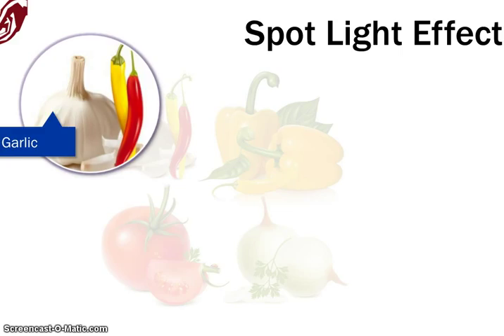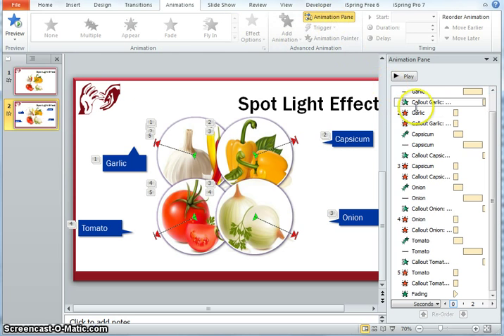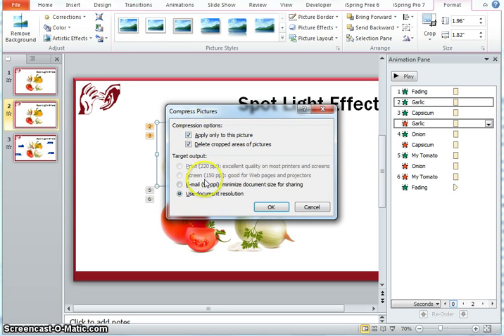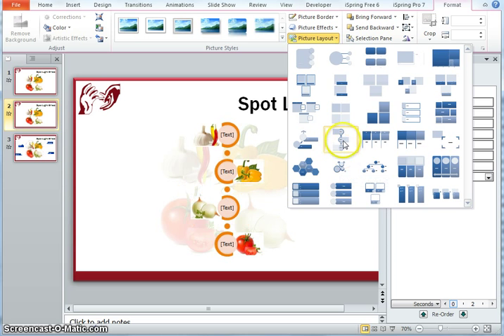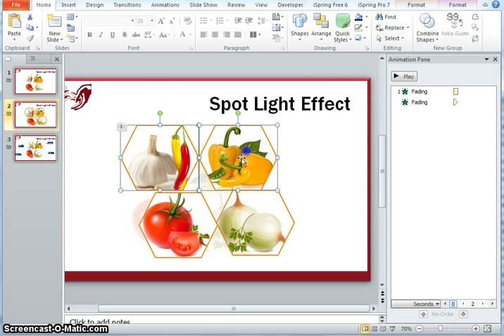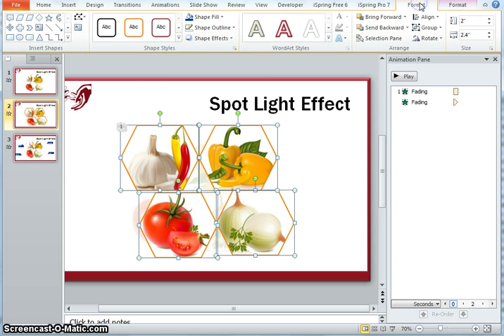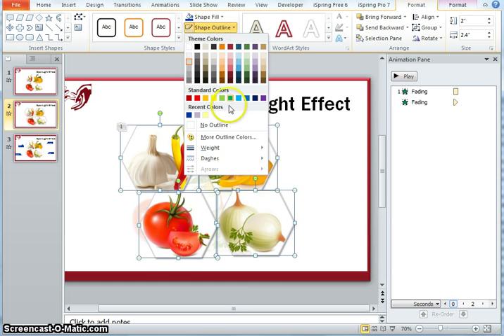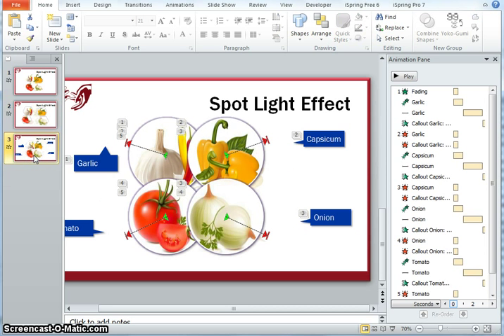Enhanced Spotlight Effect using MS Powerpoint animation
Extending the spotlight effect to differently cropped images, motion path & callouts